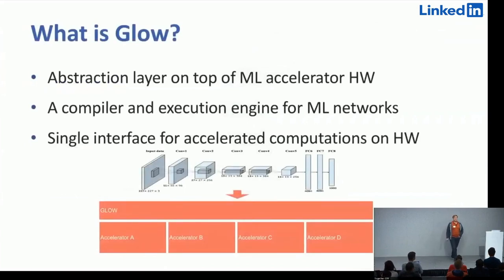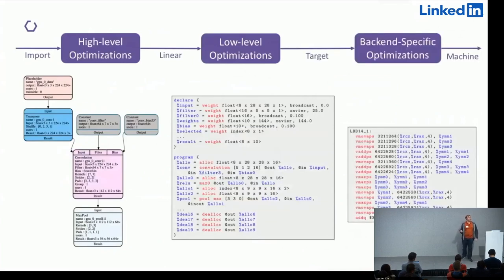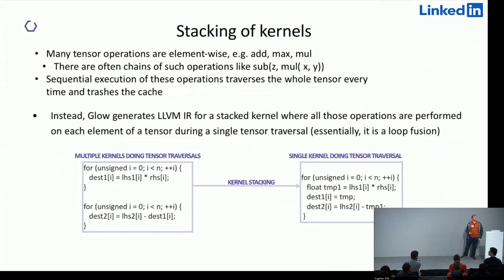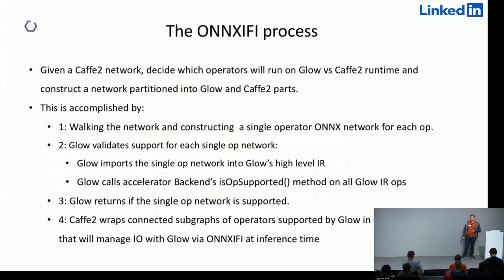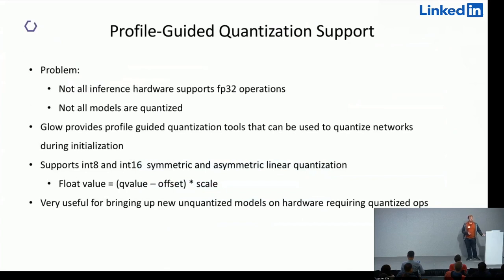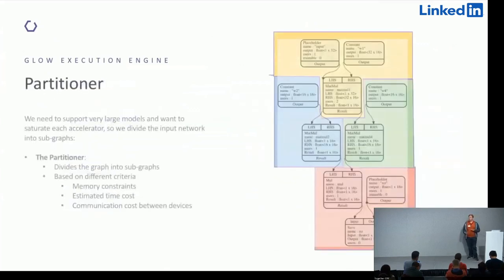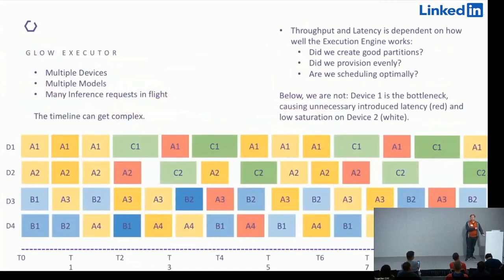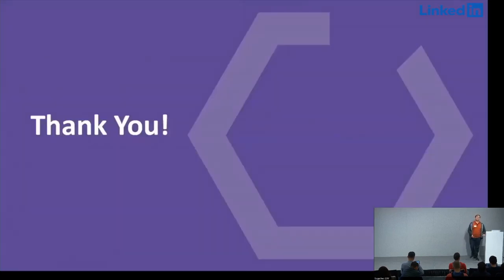Monthly AI in San Francisco #11: Machine learning compiler and runtime at Facebook